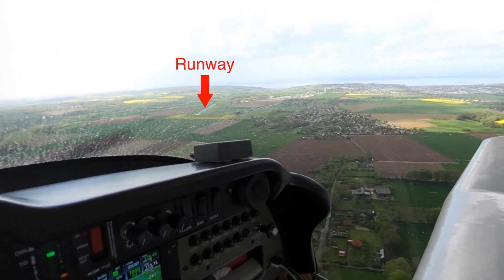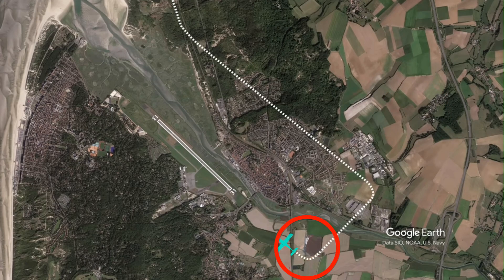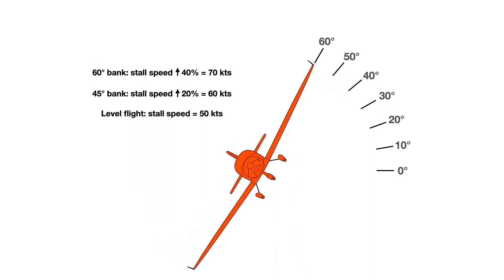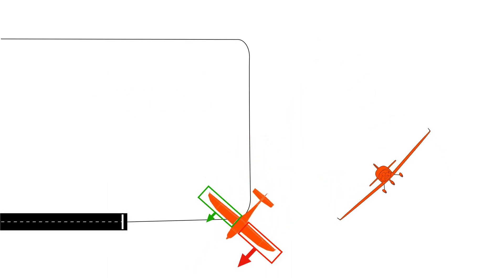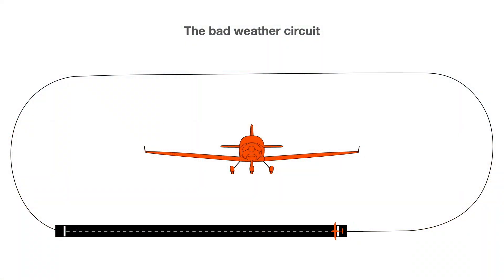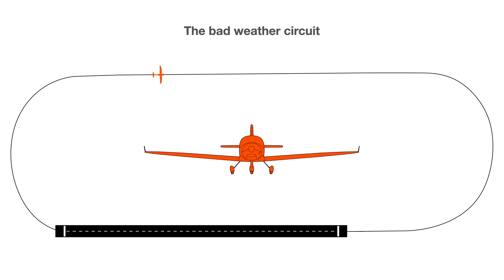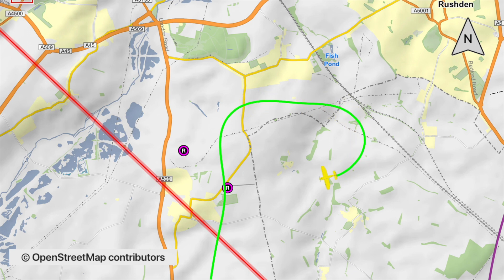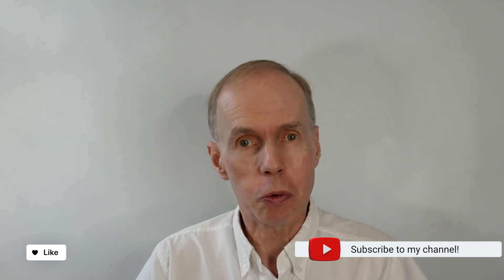Avoid the 'graveyard turn'—a safer way from base to final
The base to final turn is an aircraft accident hot spot, and those accidents are usually fatal. Yet the manoeuvre is usually depicted as a ninety degree turn that, at low altitude and low airspeed with a precise aiming point, is potentially very dangerous particularly if the pilot becomes distracted. In this video I demonstrate how the danger arises and show how it can be avoided.
I am not suggesting that the pattern I describe will be ideal for every situation, and variations may be appropriate according to circumstances; I am trying to point out the dangers of a sharp base-to final turn, that is typically undertaken at low level and low airspeed where there is little margin of safety, and offer a solution to consider.